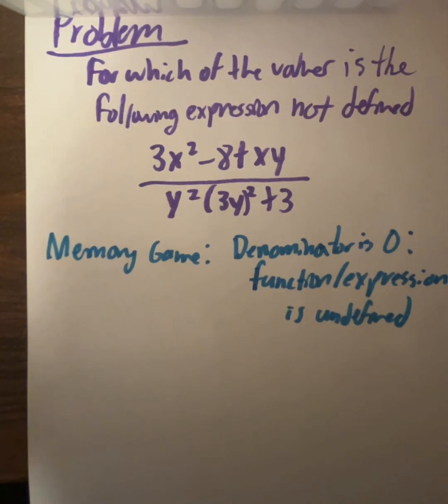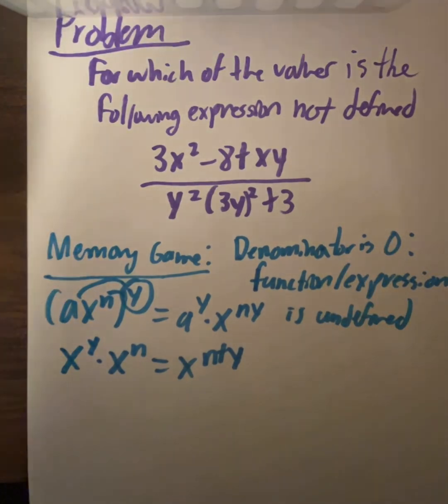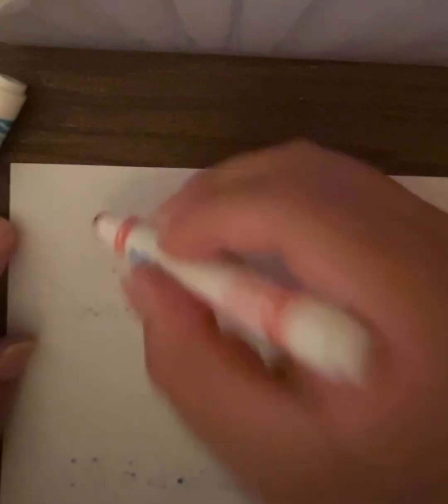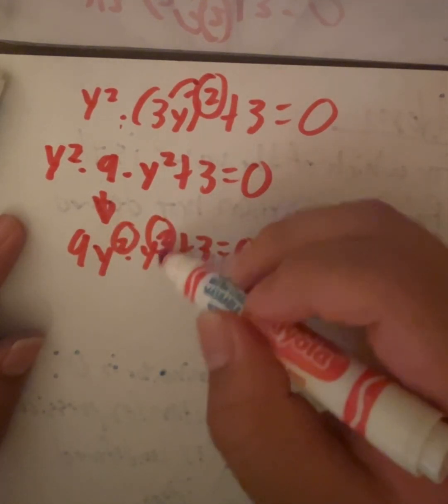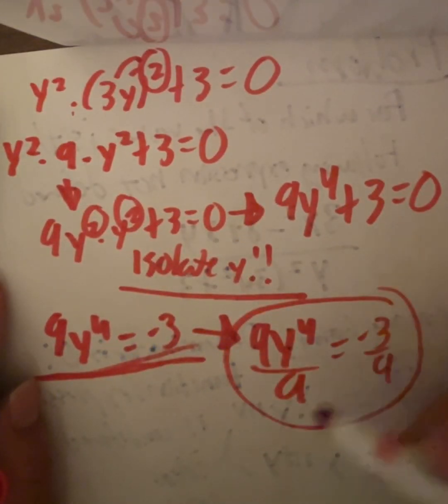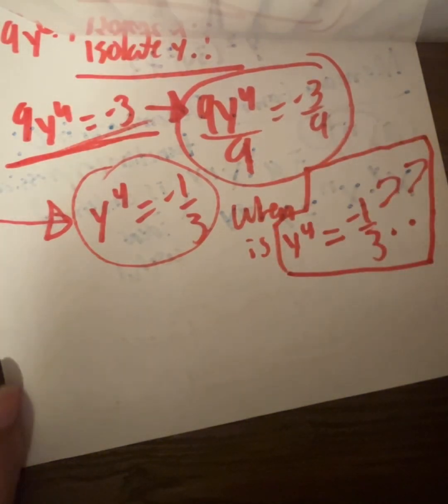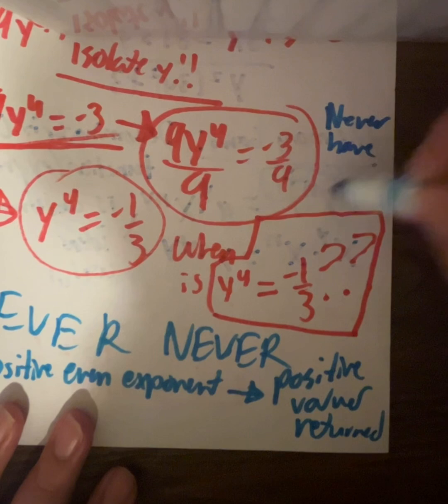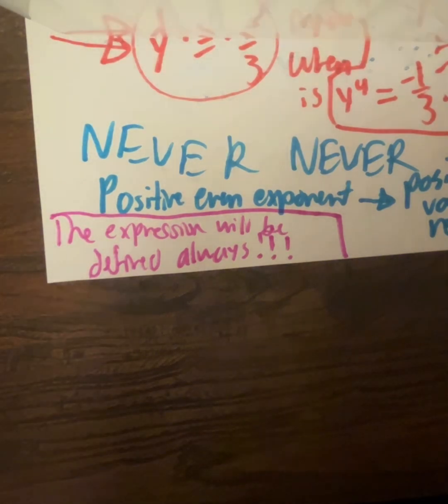Problem 4 Video Solution